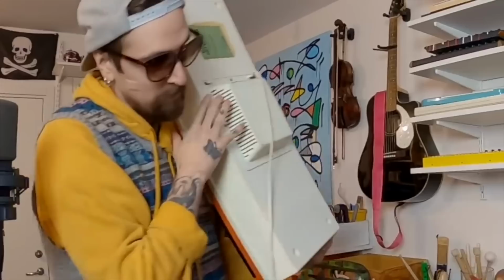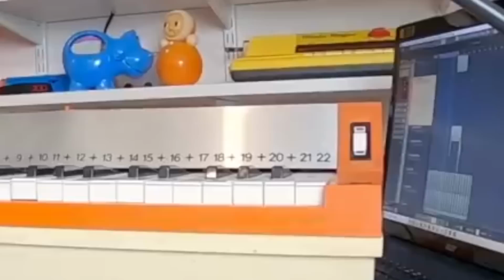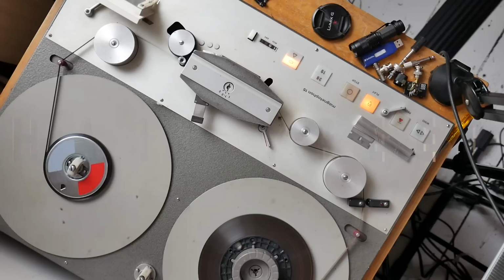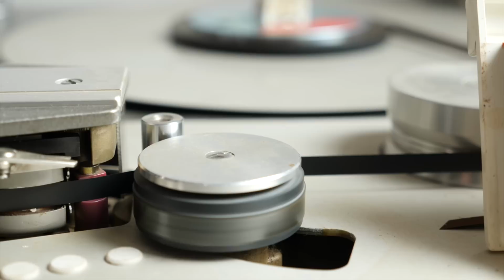In defense of the fan organ | Reaction to Simon the Magpie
In which I destroy Simon the Magpie, who claimed "Fan organs are possibly the worst instrument ever made". See his video